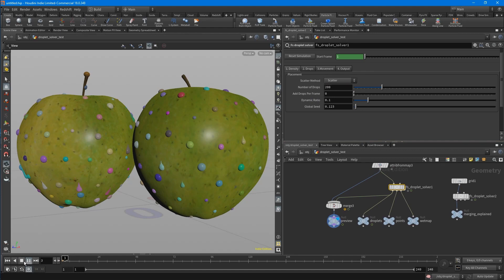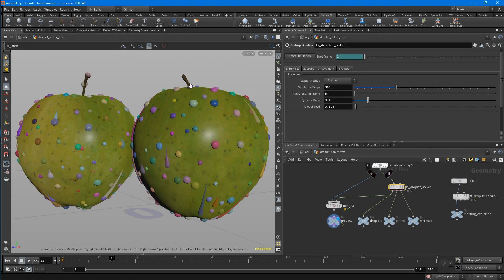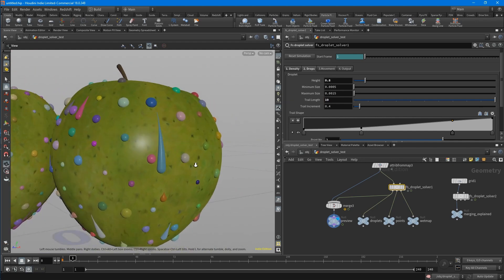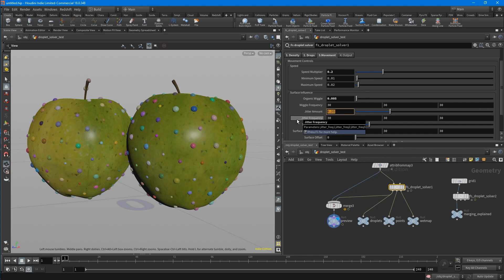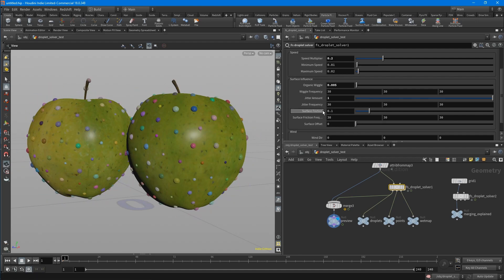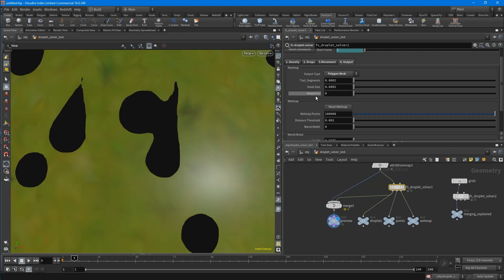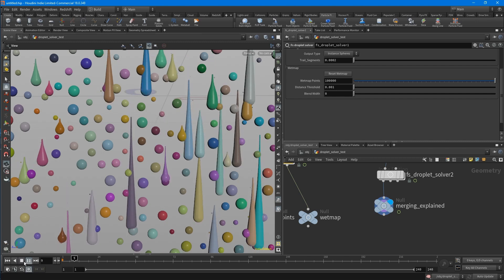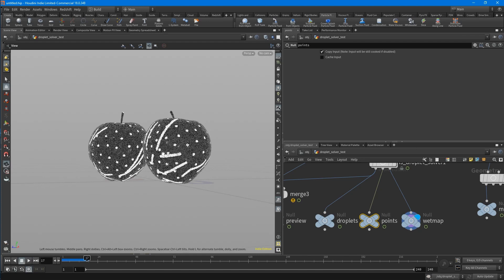Procedural Droplet Solver for Houdini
This HDA is open and you are free to look inside and change it!

Cheers!